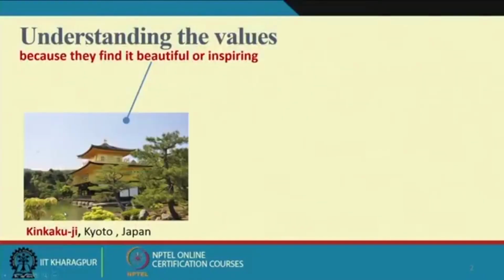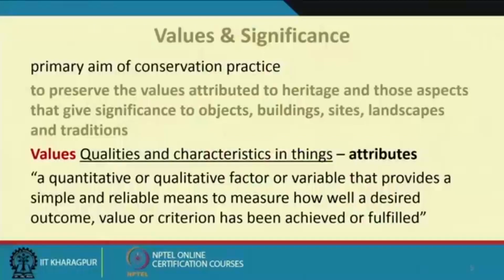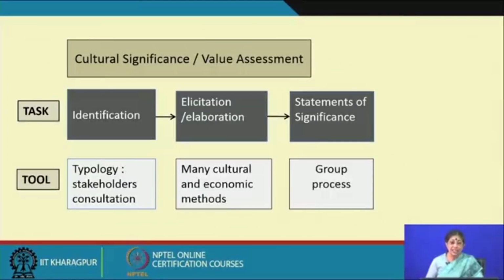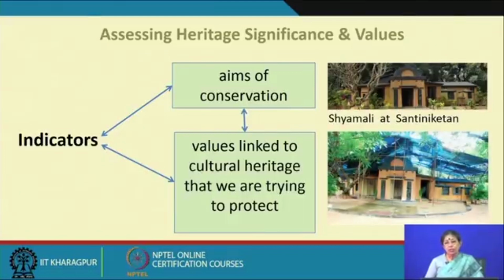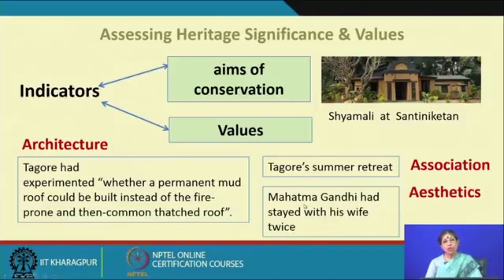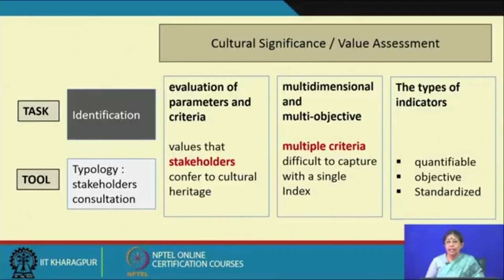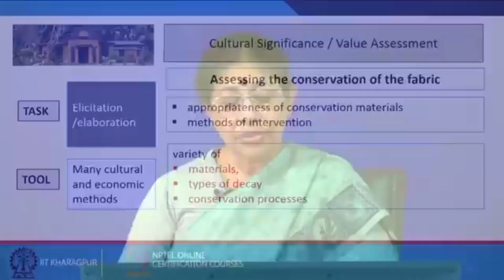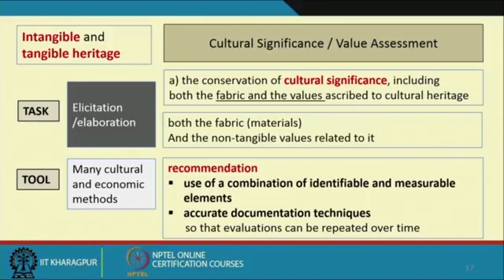Lecture 6 : Assessing Heritage Values & Significance